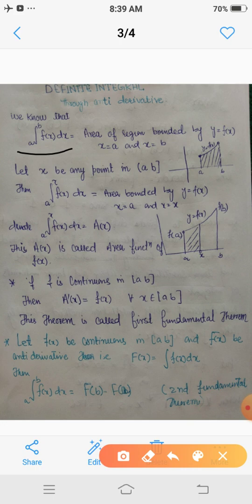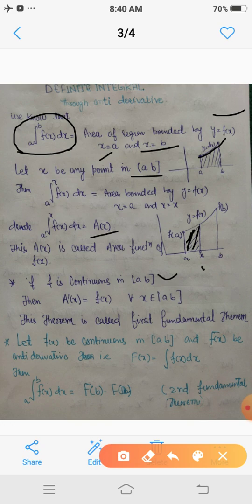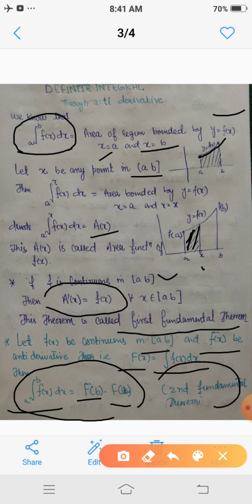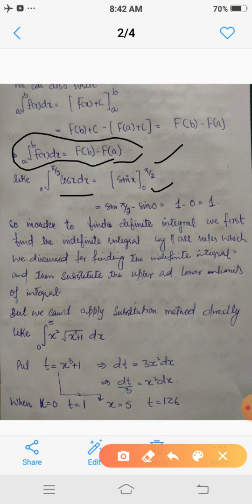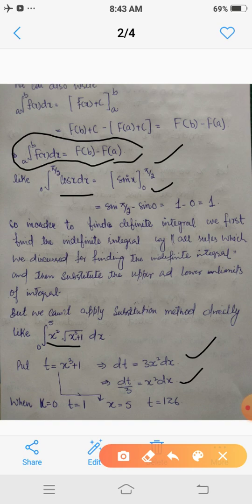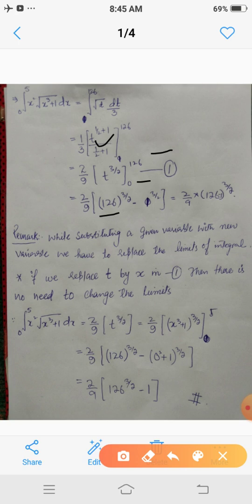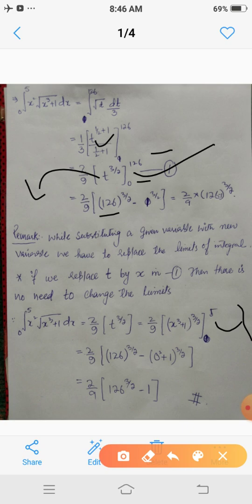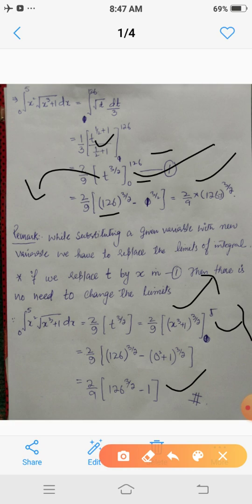Definite integrals through anti derivative 12th